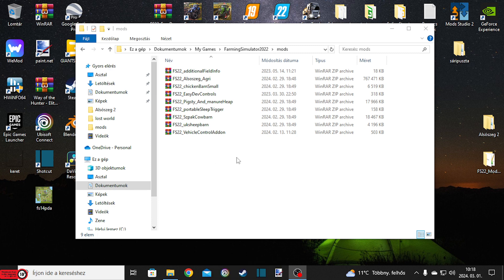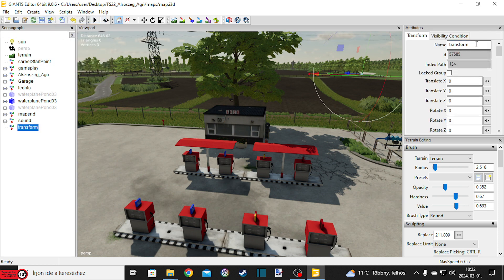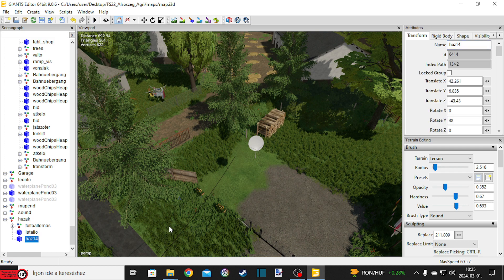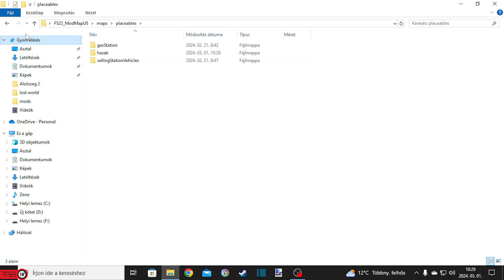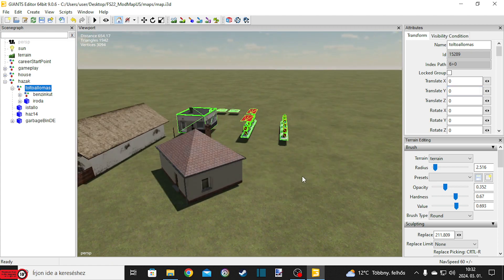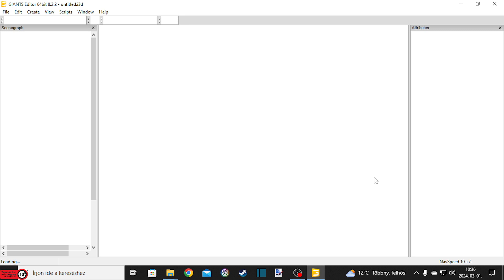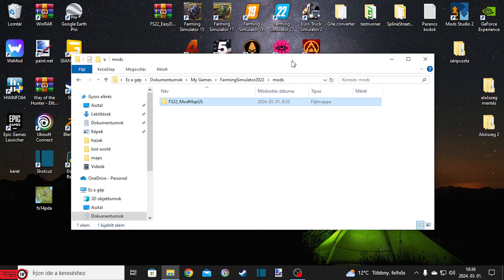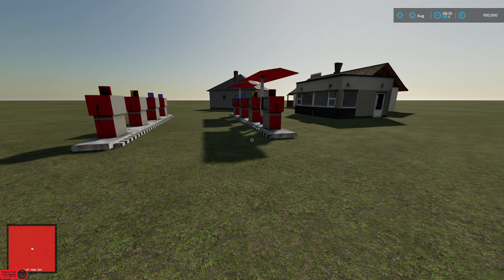Fs 22. Épület átrakása térképből térképbe! (Kérésre)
Csatlakozz a csatornámhoz, hogy a tiéd legyen az álltalam használt retró mód pack:

Ha tetszik amit látsz, akkor dobj egy Like-ot, és ne felejts el feliratkozni hogy ne maradj le semmiről!

   Wenn Ihnen gefällt, was Sie sehen, geben Sie ihm ein „Gefällt mir“ und vergessen Sie nicht, sich anzumelden, damit Sie nichts verpassen!

Fs 22.

Fs 22.

Fs 22. Hors prontobp Multifruit

     Jó  szórakozást a térképeken!